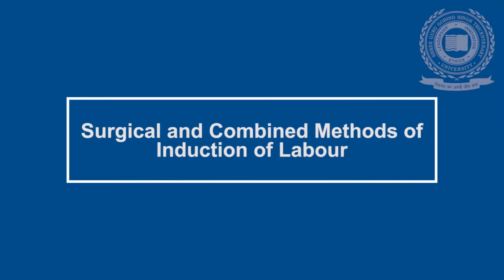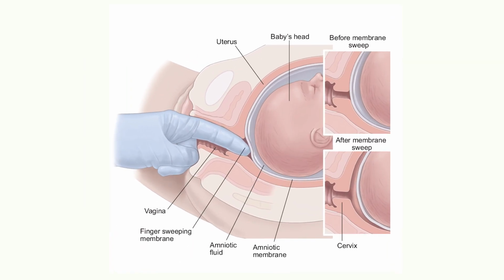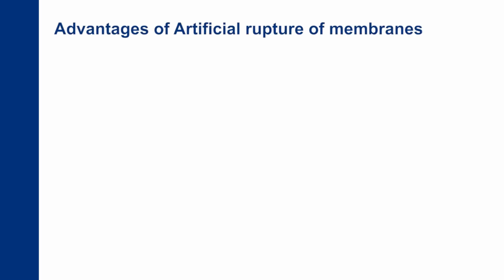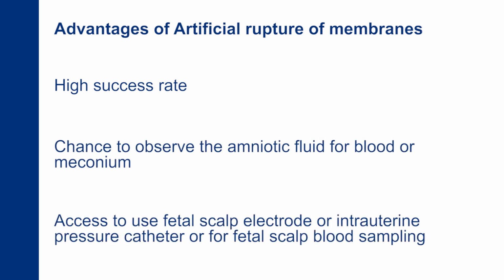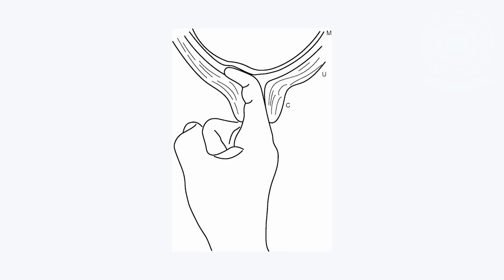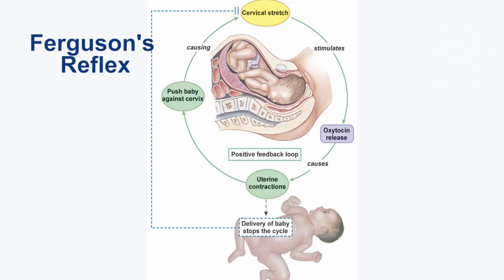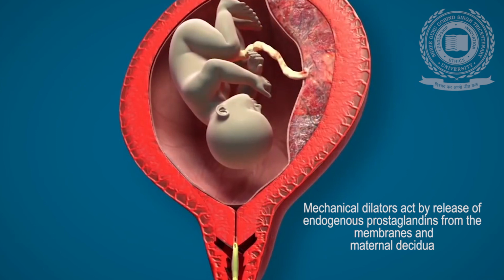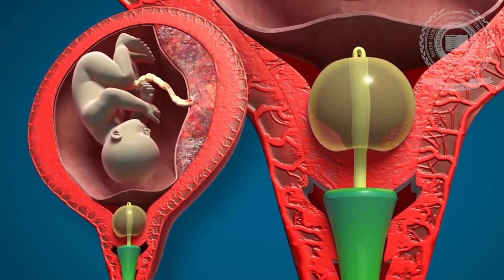Artificial Ruture of Membrane - Induction of Labour Methods | SGT University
"Artificially rupturing the sac increases your risk of infection and interventions (including the administration of Pitocin or an IV, need for electronic fetal monitoring, restricted movement and cesarean delivery). Artificial rupture of the amniotic membranes (ARM) during early labour is one of the most commonly performed procedures in midwifery practice. The membranes are punctured with a crochet-like long-handled hook during a vaginal examination, releasing the amniotic fluid. ARM can result in a labour that is slightly shorter than if the membranes are allowed to rupture spontaneously.

It is also important that the fetal head applies a sufficient amount of pressure on the cervix for the procedure to be effective. If conditions demand an amniotomy but the presenting fetal part is not yet engaged properly, the doctor’s assistant may apply external pressure on the fundal or suprapubic to hold the fetus in the right presenting position as the amniotomy is performed. After an amniotomy, the fetus’ heartbeat will be assessed for one full minute, which is also performed prior to the procedure. This is to check for any changes in the fetus’ condition and any warning signs that may signal fetal distress."